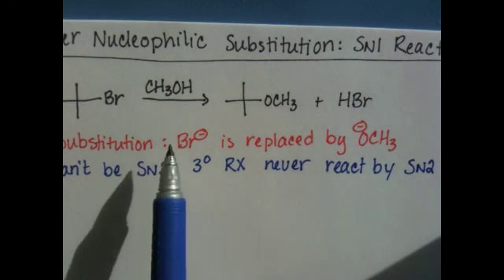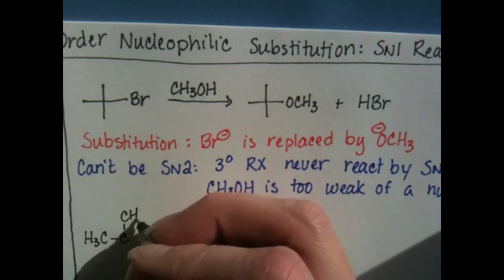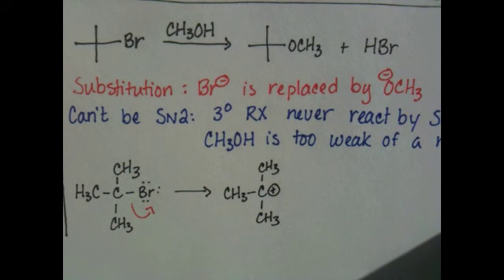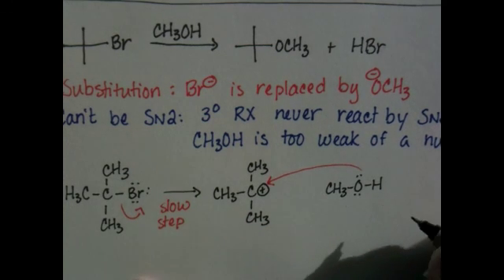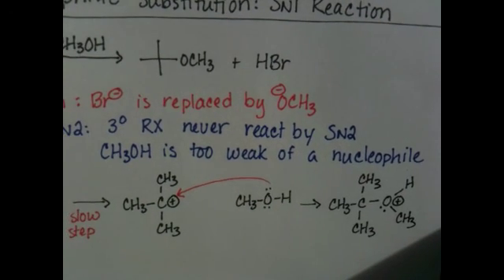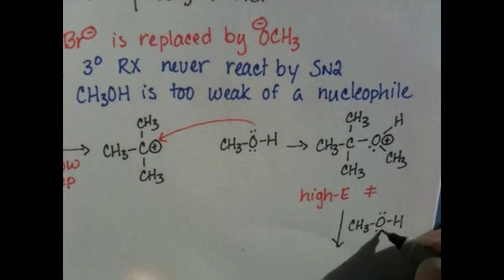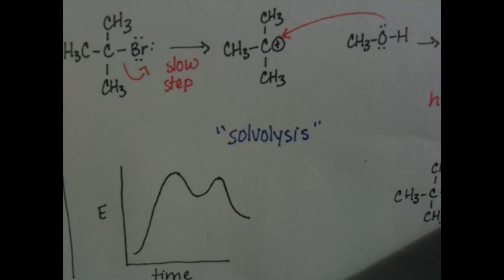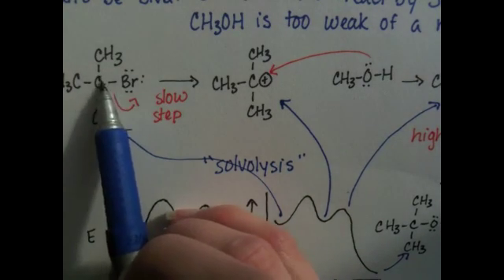Sn1 Mechanism (Part 1)